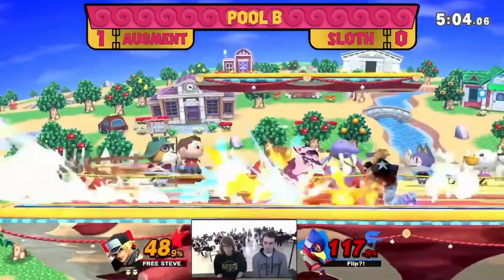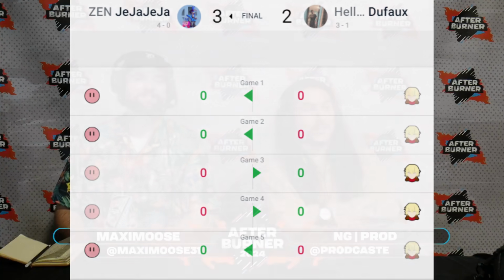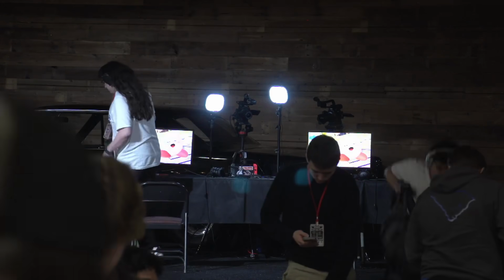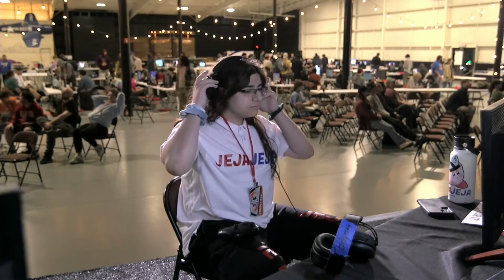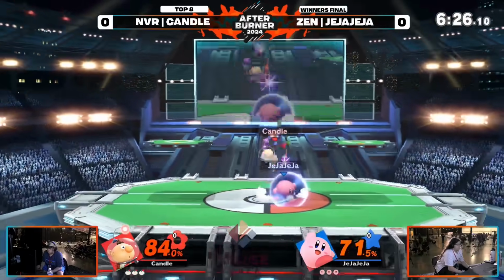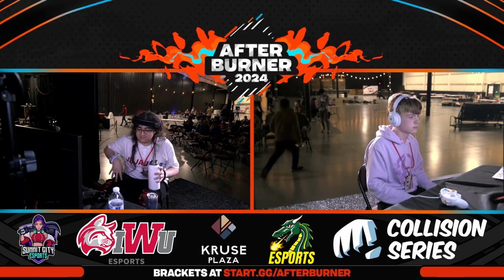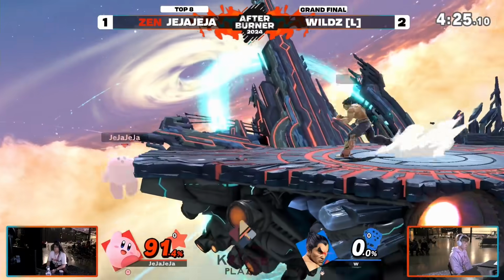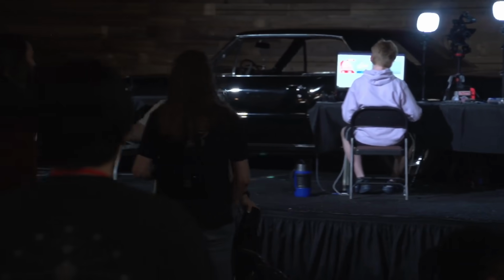Kirby's Best Tournament in Smash Ultimate HISTORY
Thank you everyone for your support! Each and every like and view on my video's means the world to me, and as long as at least 1 person in the world enjoys my content, I will keep making it!

Please Remember to treat everyone around you with kindness, and make sure to take care of your own health. Drink water, eat 3 meals a day, go to bed early, and go outside at least once a day. Life is always worth living, and as long as you enjoy what you're doing, then it's worth it.